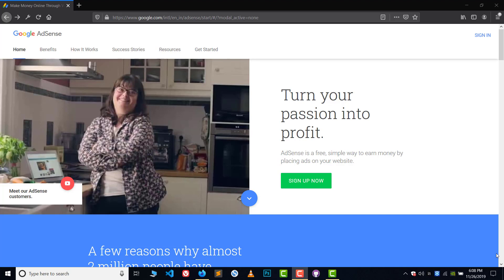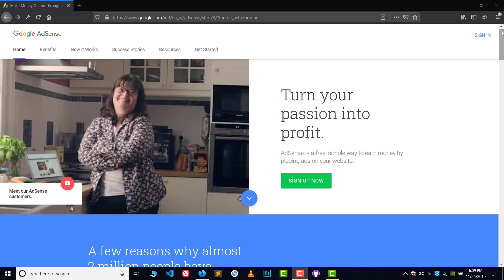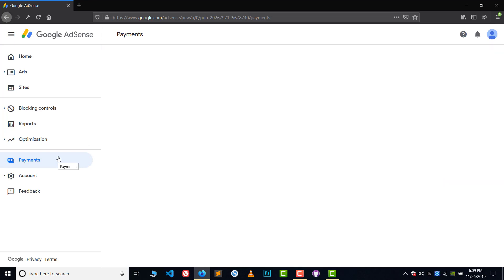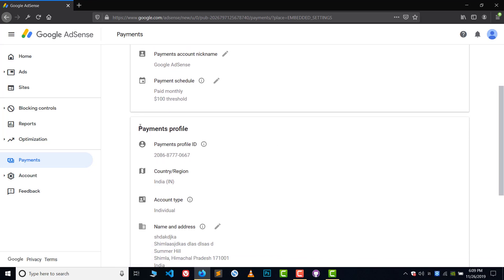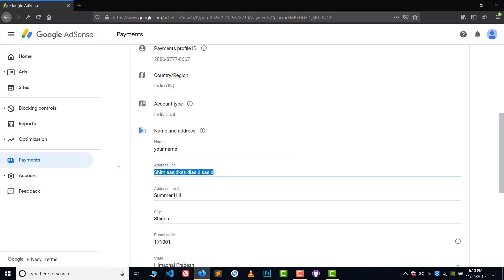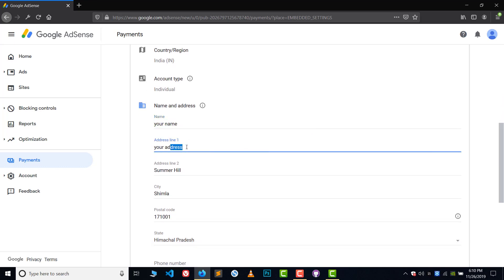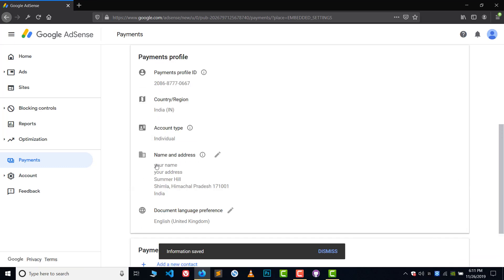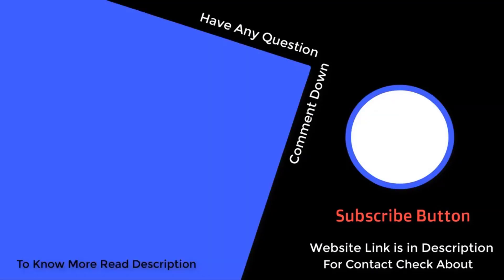How to change name and address in Google Adsense 2020 [ENGLISH]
Learn how to change name and address in google adsense its very very easy.